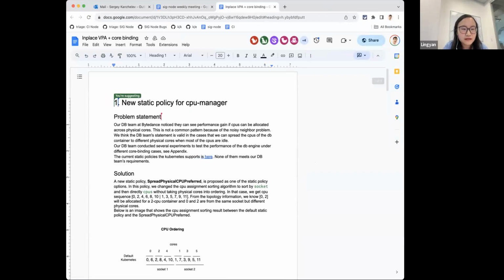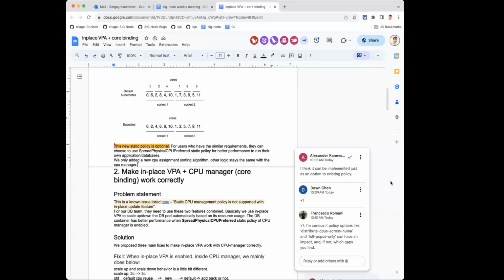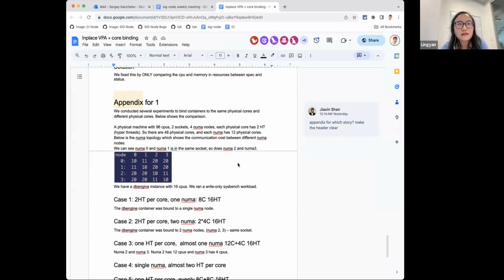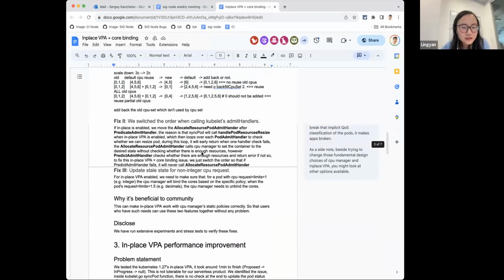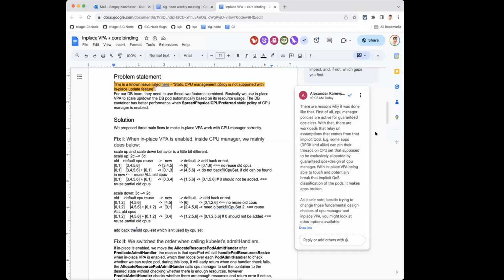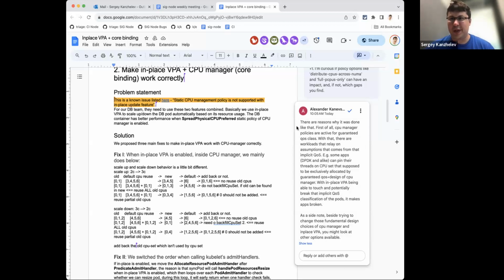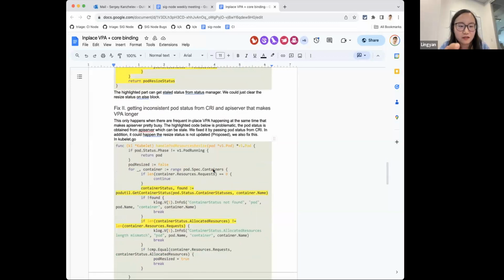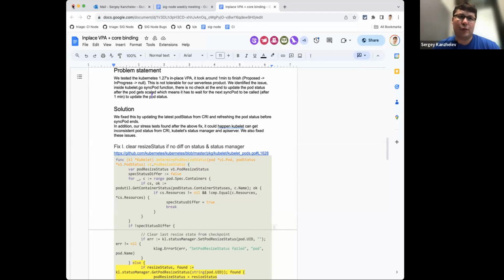Kubernetes SIG Node 20230808